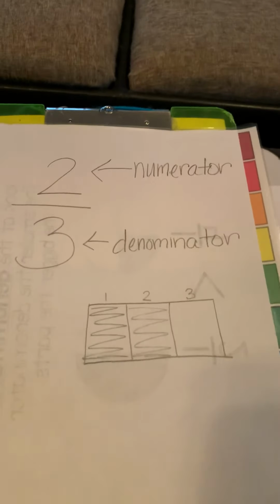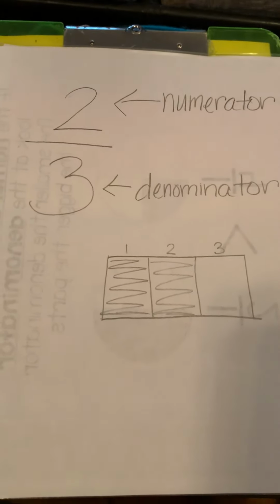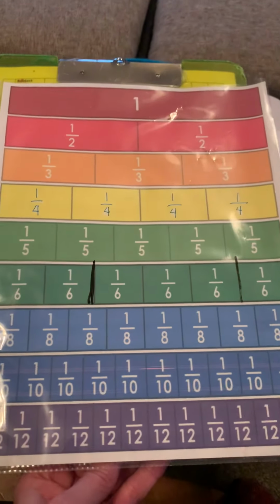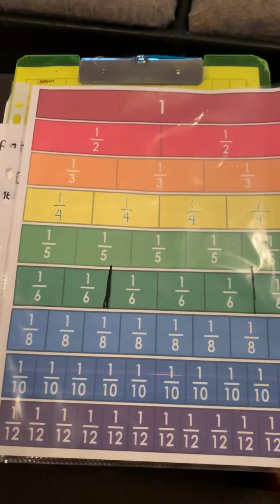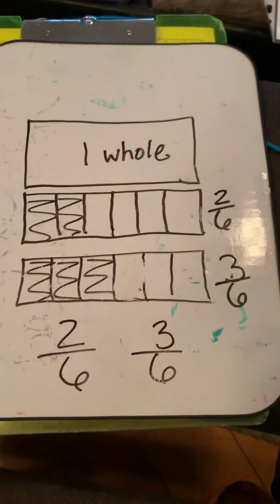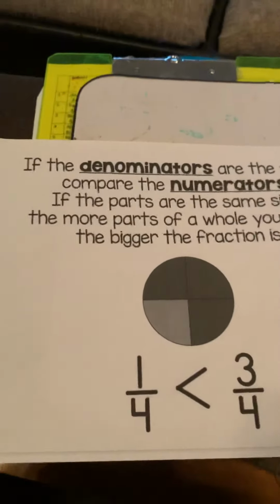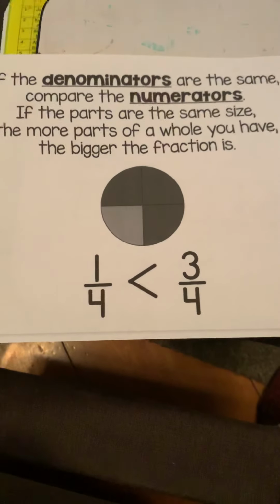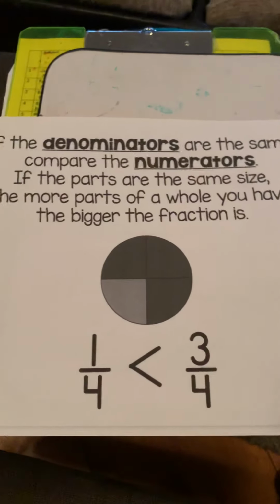Comparing Fractions with same denominator